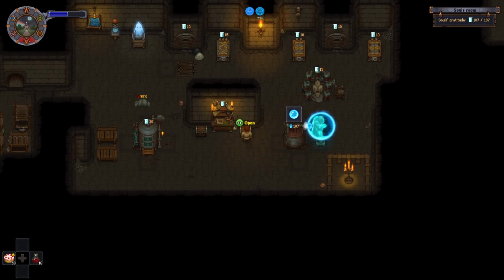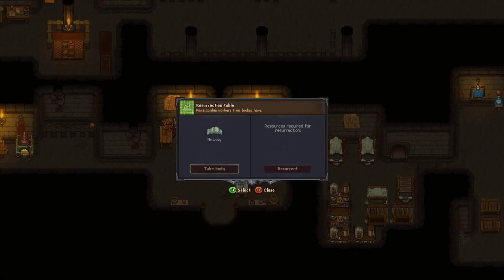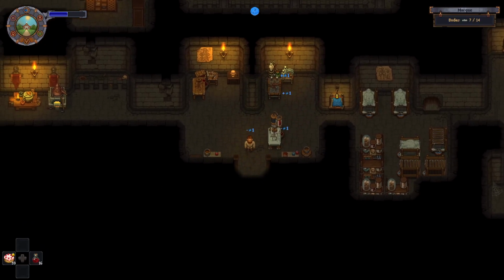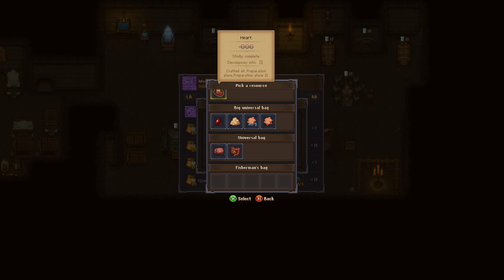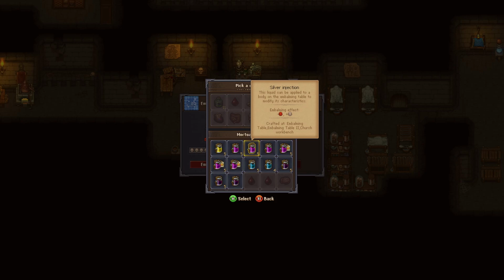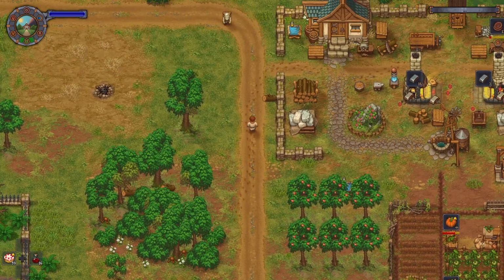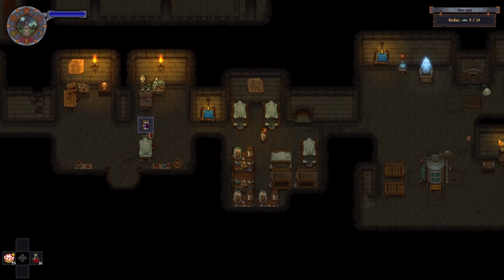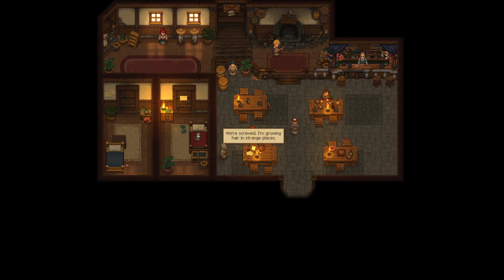Tour of zombie automation and onto the main quest line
Title, but also I explained to the best of my ability how to make a 26 white skull corpse.